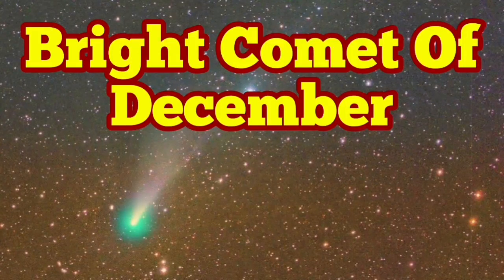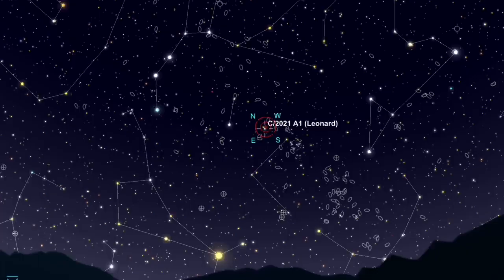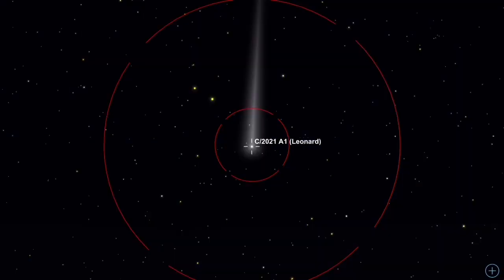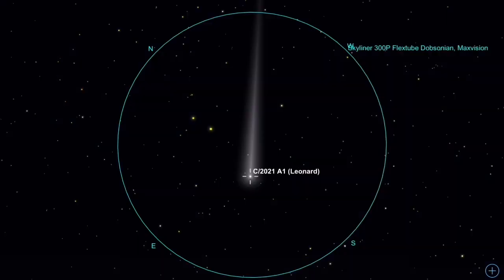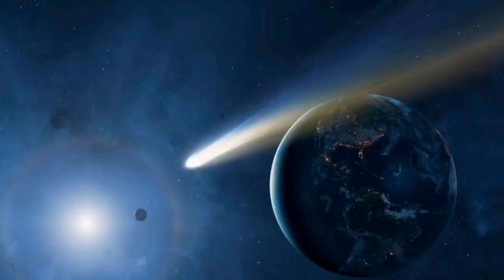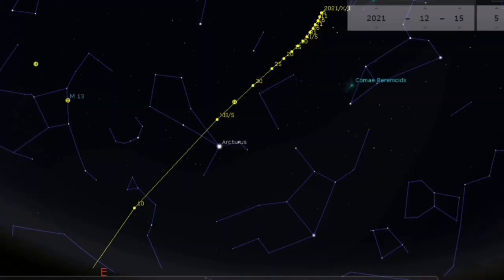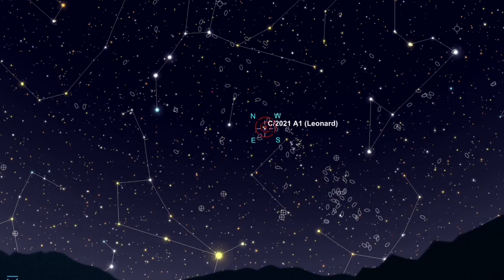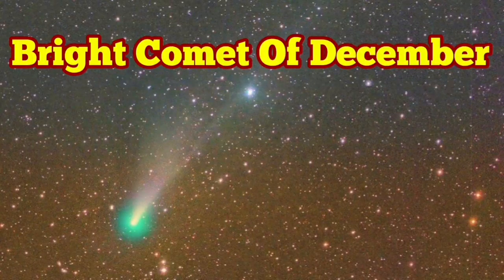Best Christmas Comet: C/2021 A1 Leonard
C/2021 A1 (Leonard) is an inbound long period comet discovered by G. J. Leonard at the Mount Lemmon Observatory on 3 January 2021 (a year before perihelion) when the comet was 5 AU (750 million km) from the Sun. Jupiter's orbit (5 AU from the Sun) is at the frost line where methanol (CH3OH) and water start sublimation. This is the first comet discovered in 2021 and has a retrograde orbit. On 12 December 2021 the comet will be 0.233 AU (34.9 million km) from Earth and on 18 December 2021 will be 0.028 AU (4.2 million km) from Venus. It will make its closest approach to the Sun on 3 January 2022. It may reach naked eye visibility in December 2021.[6] At an apparent magnitude of 4, it should be a good binocular comet. On 10 October the comet showed a short but dense dust tail. As of mid-November the comet has a total magnitude (coma+nucleus) of around 9.

On the morning of 6 December 2021 the comet will be about 5 degrees from the star Arcturus. On 14 December 2021 the comet will be 14.7 degrees from the Sun and will quickly become better seen from the southern hemisphere. The forward scattering of light could cause the comet to brighten to as much as magnitude 1.

C/2021 A1 has been inside of the orbit of Neptune since May 2009. Using an epoch of 1950 which is well before the comet entered the planetary region of the Solar System, a barycentric orbit solution suggests the comet had roughly a 80 thousand year orbital period. Therefore the comet had spent the last 40 thousand years inbound from approximately 3,700 AU (550 billion km). After perihelion the comet will be ejected from the Solar System. The barycentric orbit will remain hyperbolic after September 2022.